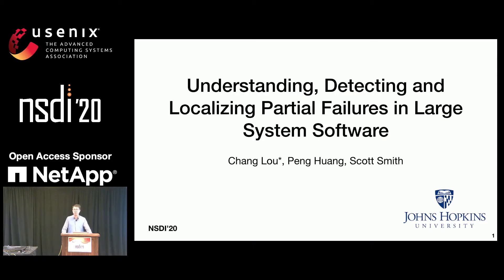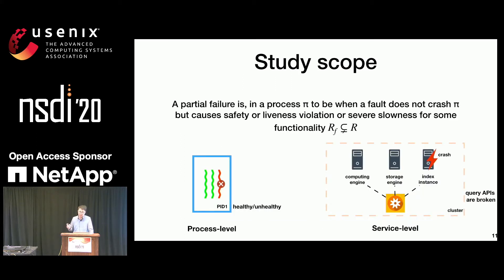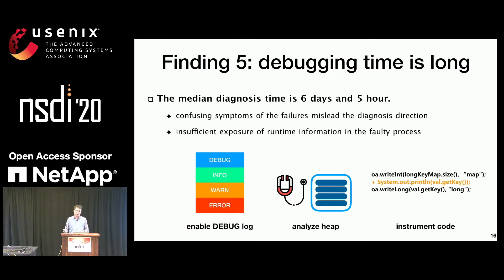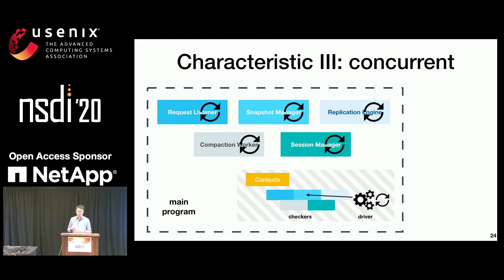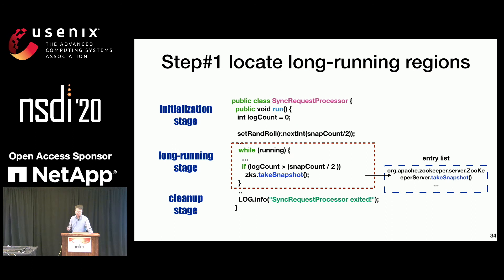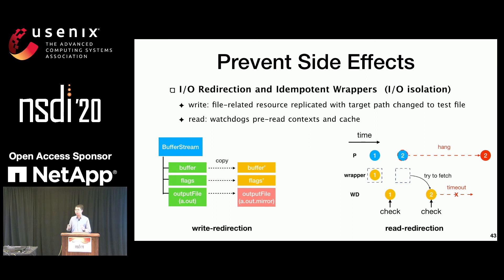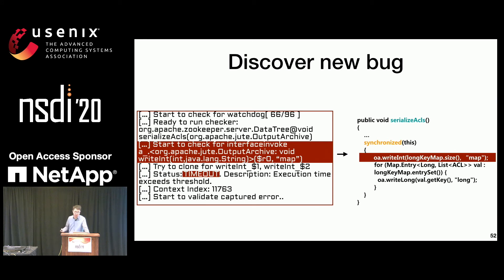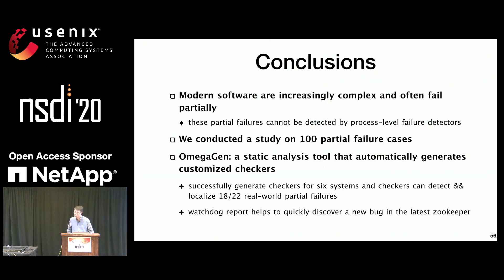NSDI '20 - Understanding, Detecting and Localizing Partial Failures in Large System Software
Understanding, Detecting and Localizing Partial Failures in Large System Software

Chang Lou, Peng Huang, and Scott Smith, Johns Hopkins University

Partial failures occur frequently in cloud systems and can cause serious damage including inconsistency and data loss. Unfortunately, these failures are not well understood. Nor can they be effectively detected. In this paper, we first study 100 real-world partial failures from five mature systems to understand their characteristics. We find that these failures are caused by a variety of defects that require the unique conditions of the production environment to be triggered. Manually writing effective detectors to systematically detect such failures is both time-consuming and error-prone. We thus propose OmegaGen, a static analysis tool that automatically generates customized watchdogs for a given program by using a novel program reduction technique. We have successfully applied OmegaGen to six large distributed systems. In evaluating 22 real-world partial failure cases in these systems, the generated watchdogs can detect 20 cases with a median detection time of 4.2 seconds, and pinpoint the failure scope for 18 cases. The generated watchdogs also expose an unknown, confirmed partial failure bug in the latest version of ZooKeeper.